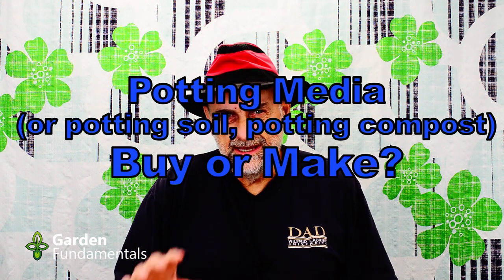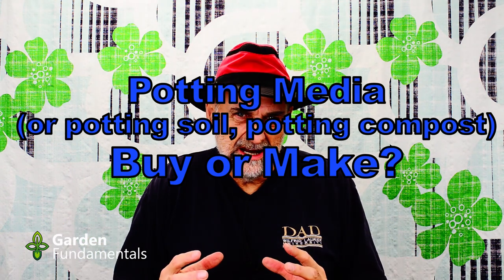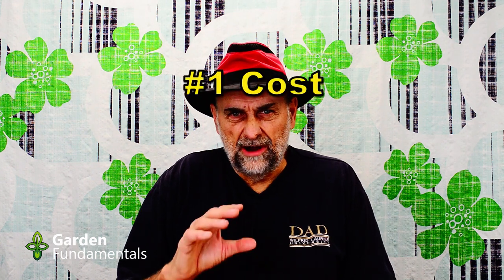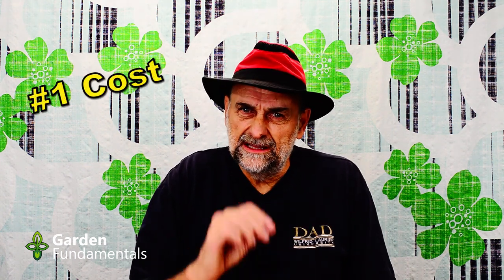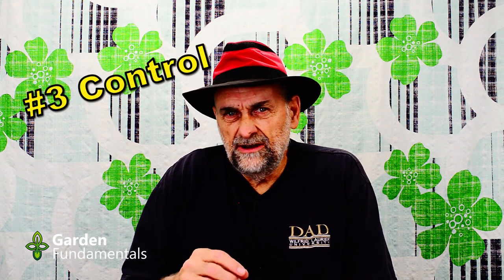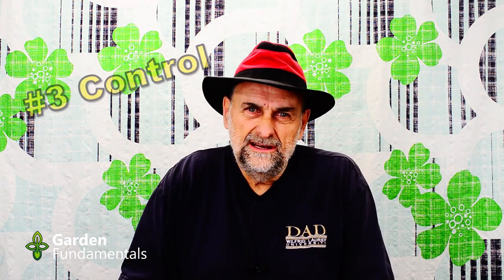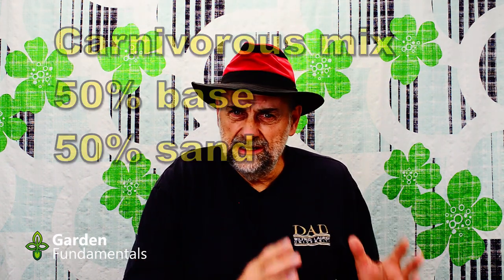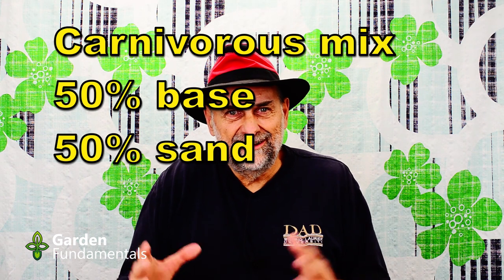Potting Soil - Buy or Make Your Own ❓❓❓ You will be surprised at the answer!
Is it worth mixing your own potting soil? It is sometimes.

Potting soil and potting mix can be purchased as pre-made material or you can make your own. Which option is best?